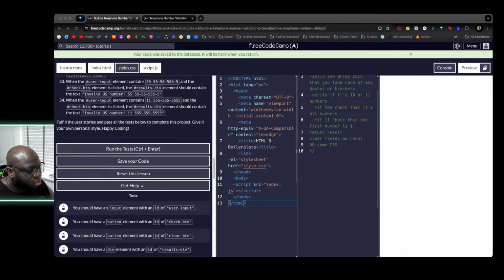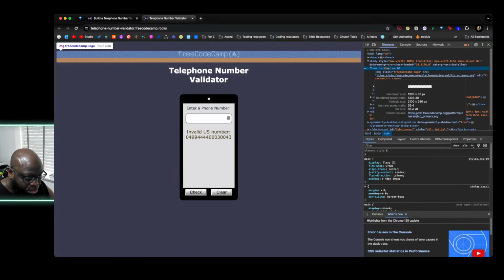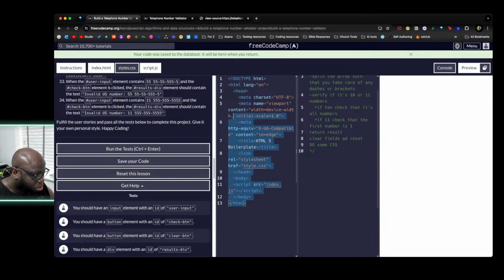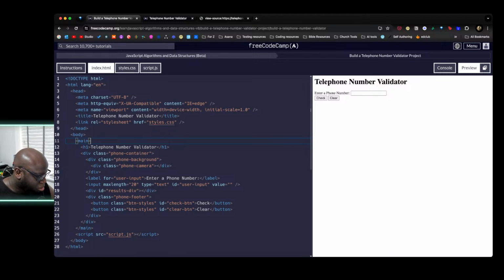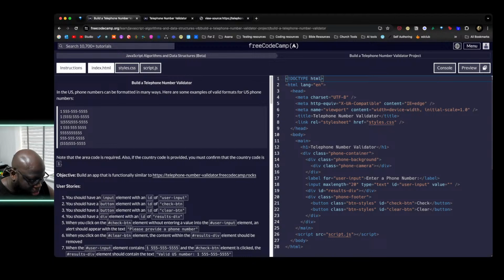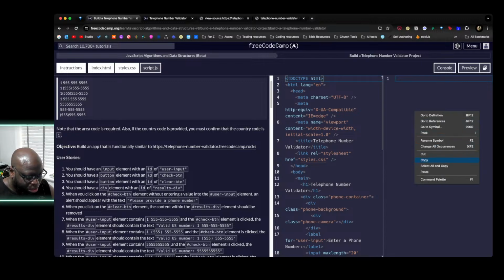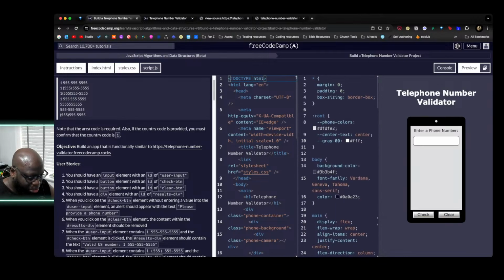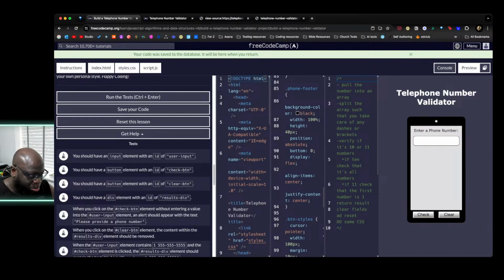Turning Up Day 156 Building a Telephone Number validator